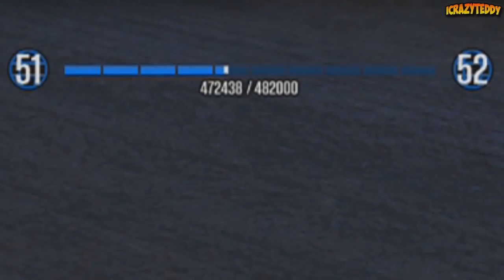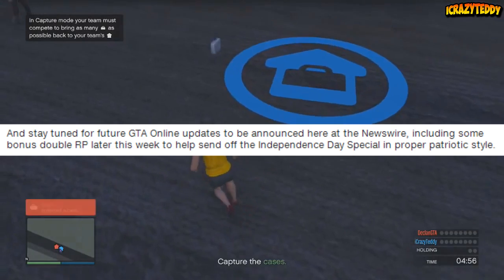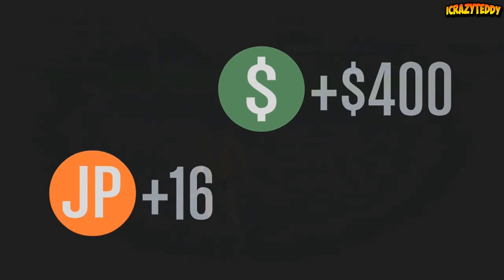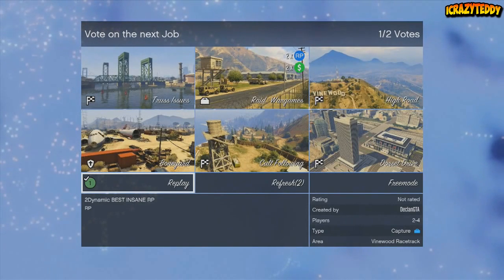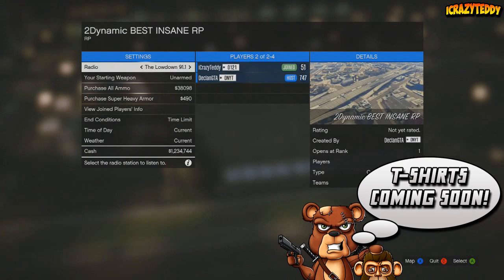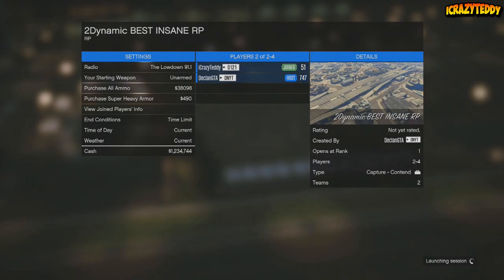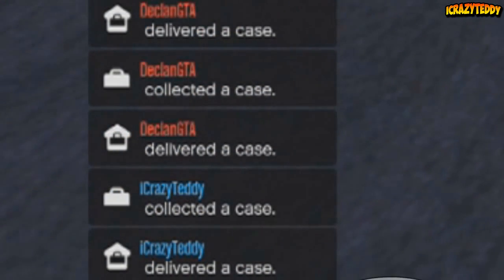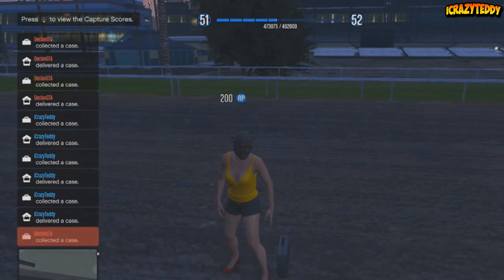GTA 5 Unlimited RP - GTA V Rank Up Fast RP Farm !!! (GTA 5 Online Gameplay & RP Glitches)